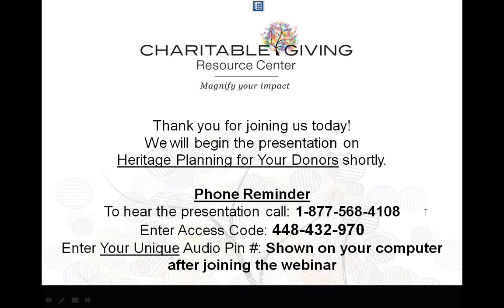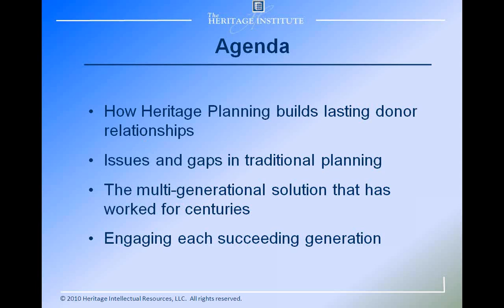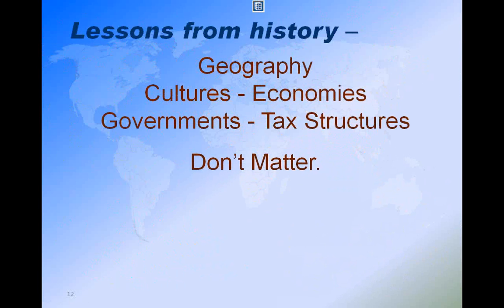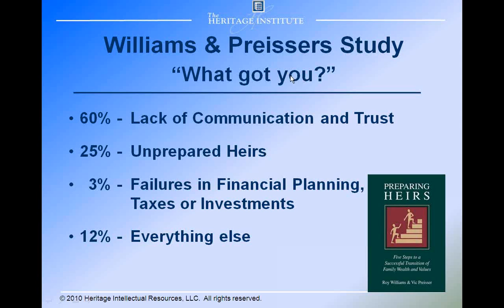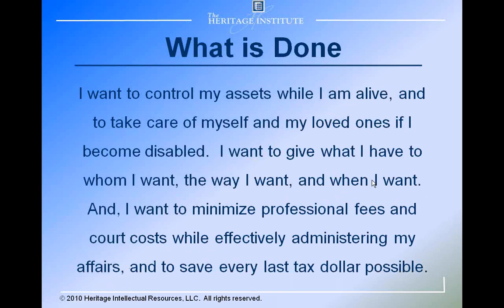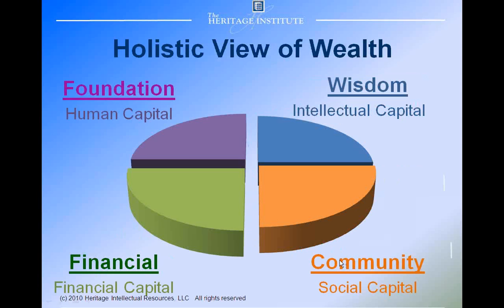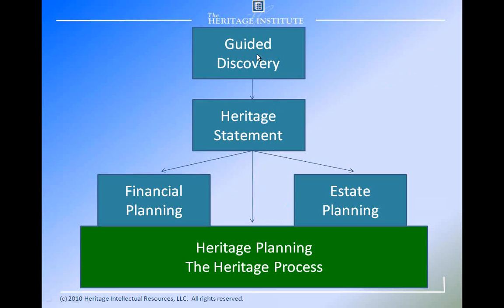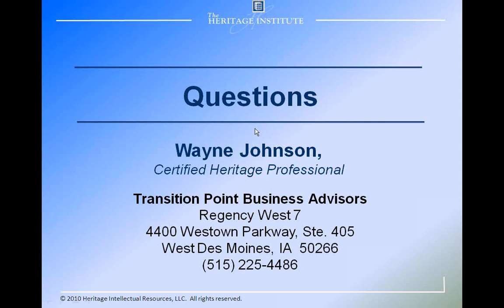2012-03-22 12.05 Heritage Planning for Nonprofit Donors.wmv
Wayne Johnson explains how nonprofit donors can have a big impact on the nonprofit organizations for many years through the Heritage Planning Process.